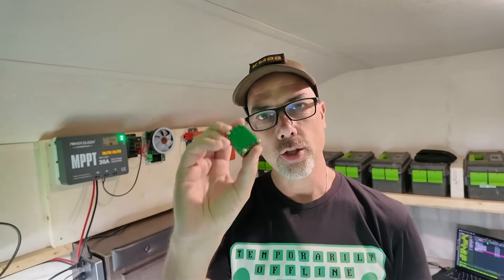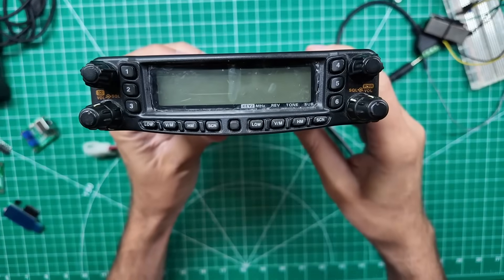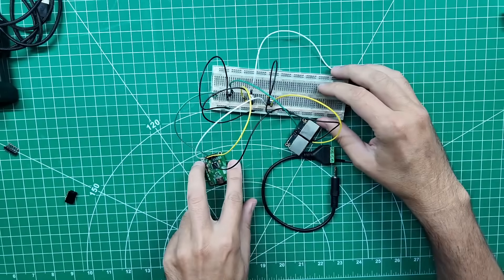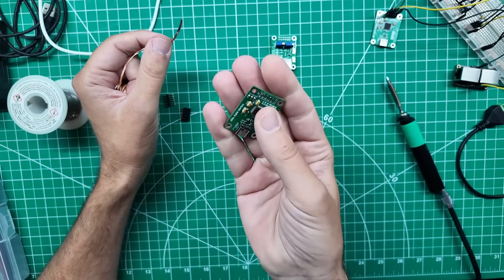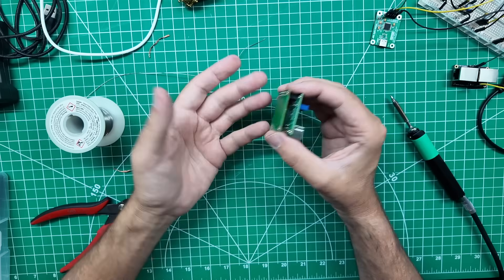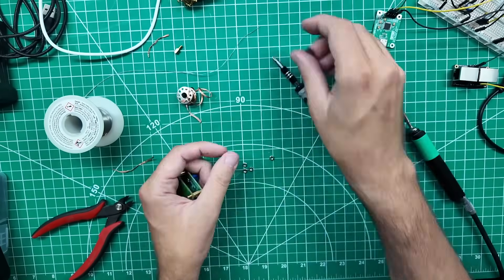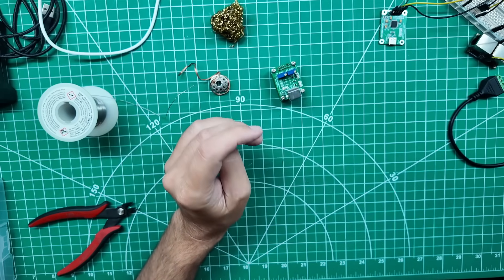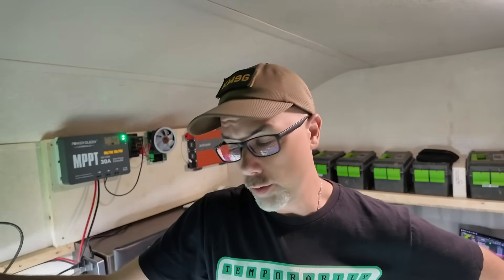This Simple Board Unlocks Digital Modes on ANY Ham Radio! (TOADs DI6 Review & Demo)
🚀 Turn your old radios into digital-mode powerhouses! In this video, I show you the TOADs DI board and the new DI6 daughter board — a plug-and-play sound card interface that connects your radio to your computer over USB-C.

With just one board, you can run:
• Winlink 📡
• APRS 🚗
• FT8 🌐
• ANY digital mode you want

No more struggling with cables, custom wiring, or expensive interfaces — the TOADs DI6 makes it simple. (Of course if you like that kinda thing, the TOADs DI is for you!)

📌 In this video, I’ll show you:
• What the DI6 is and how it works
• How to connect it to your radio & PC
• Live demo of digital modes in action
• Why it might be the easiest way to bring your rig into the modern digital world

Tools:
👉 Pinecil USB Powered Soldering Iron
👉 Solder Wick
👉 Screwdriver Set
👉 6 Pin Mini Din Cable
👉 CT-164 10 pin to 6 pin adapter for yaesu radios